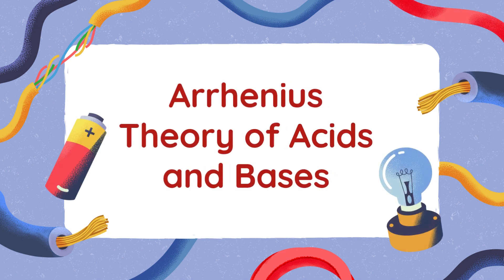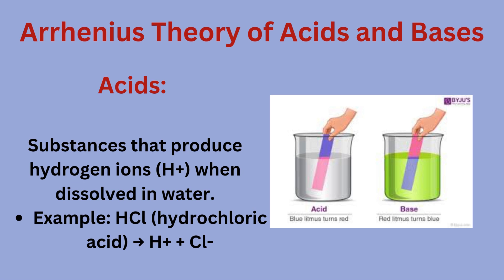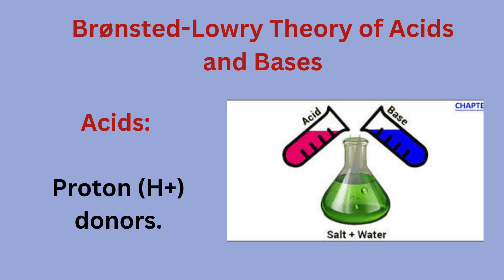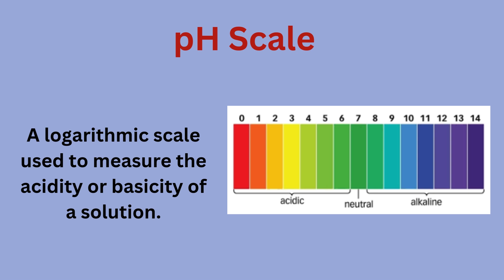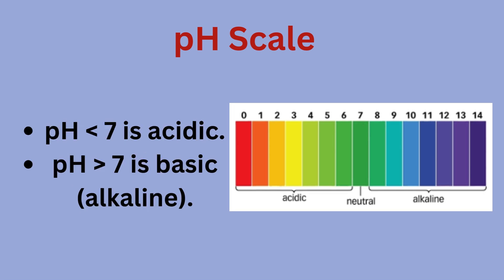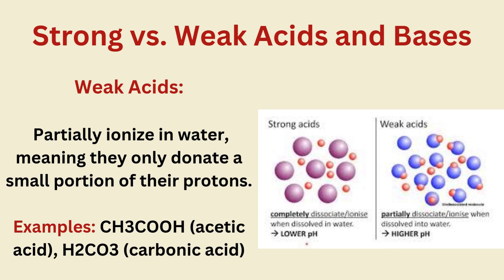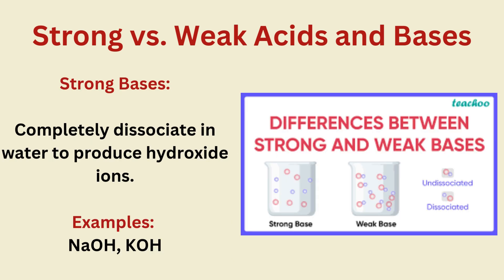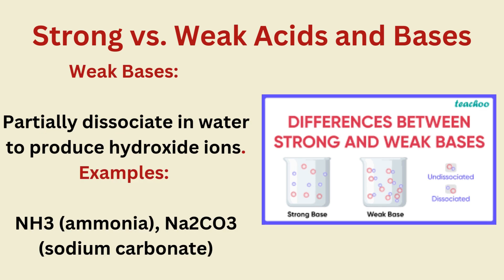Arrhenius Theory of Acids and Bases | Chemistry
Quiz Questions
Write down the answer of given questions in comments

Q1: Why is the aqueous solution of a salt of a weak acid and strong base is alkaline. ?

Q2: A Neutrilization reaction results in the formation of. ?